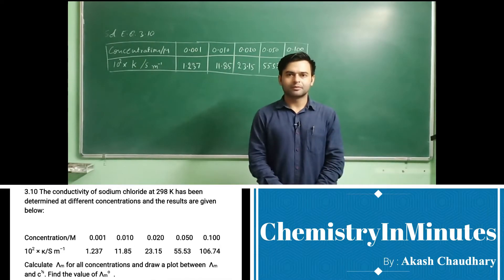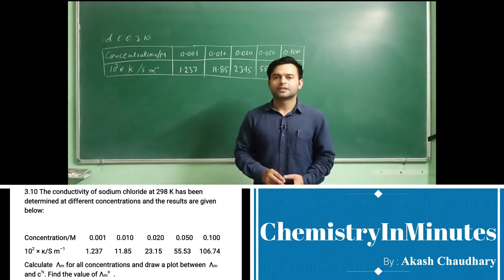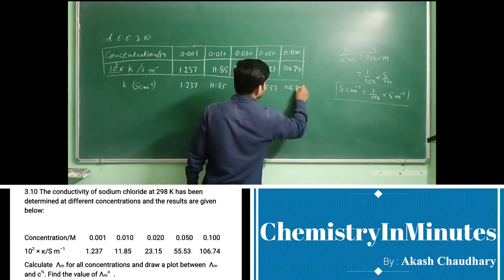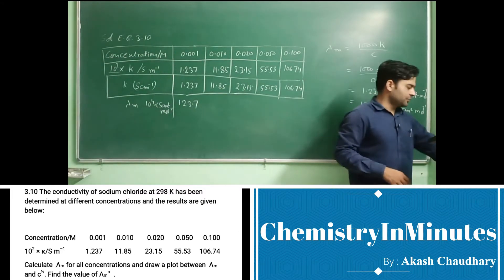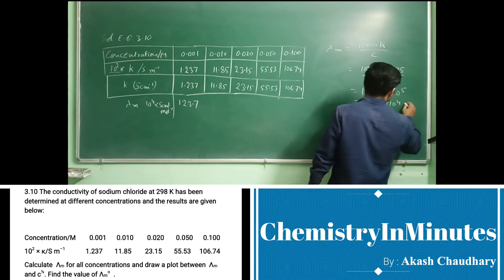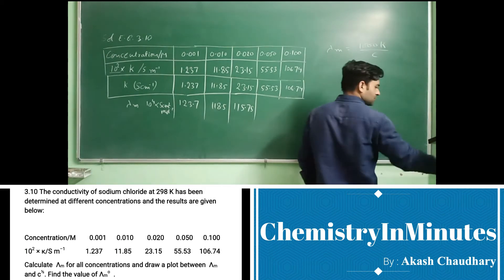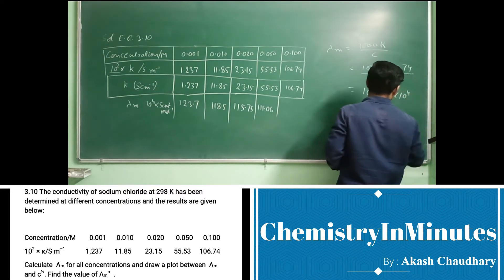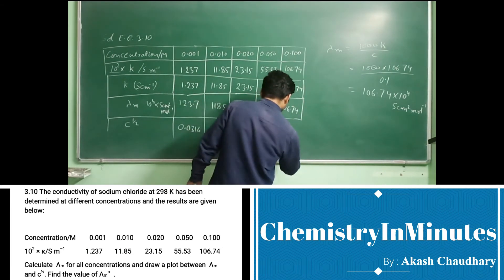ELECTROCHEMISTRY | Exercise Question 2.10 | CLASS 12 CHEMISTRY | NCERT CHAPTER 2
The conductivity of sodium chloride at 298 K has been determined at different concentrations and the results are given below:

Concentration/M        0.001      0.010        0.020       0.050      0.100

102 × κ/S m–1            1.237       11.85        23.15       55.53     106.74

Calculate  Λm for all concentrations and draw a plot between  Λm and c½. Find the value of Λmo.
Solution to NCERT Exercise Question chemistry class 12 Electrochemistry Exercise Question (E.Q.) 2.10